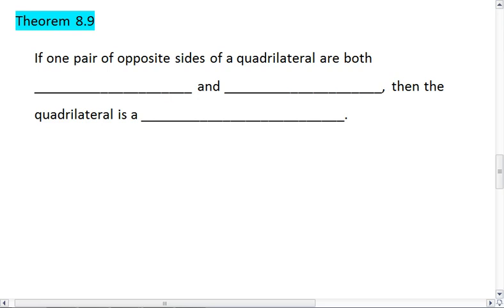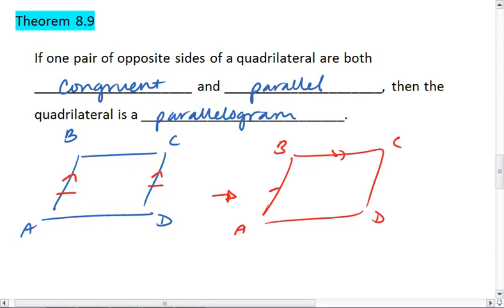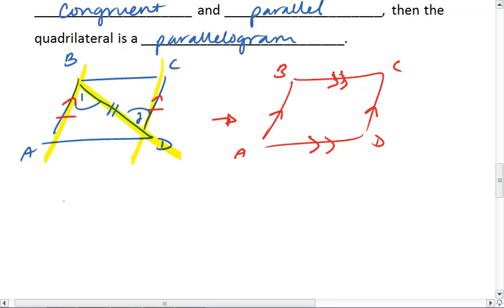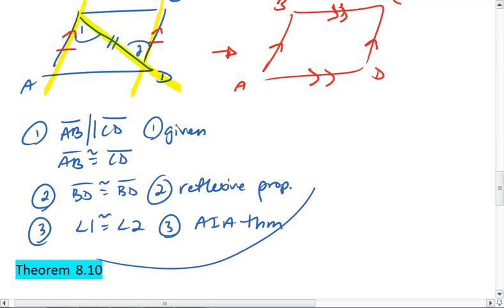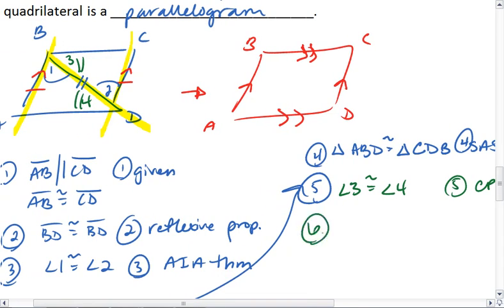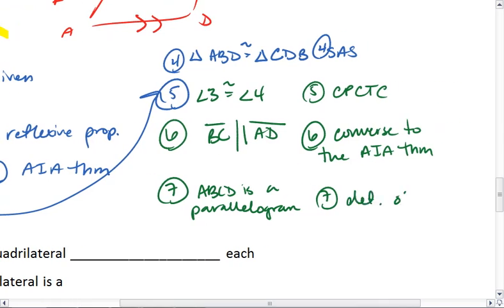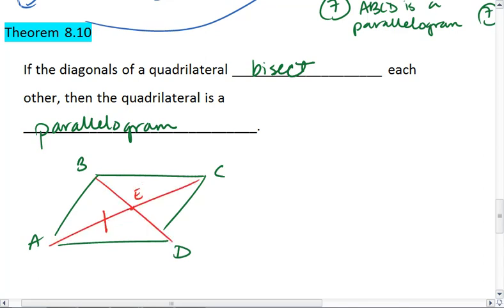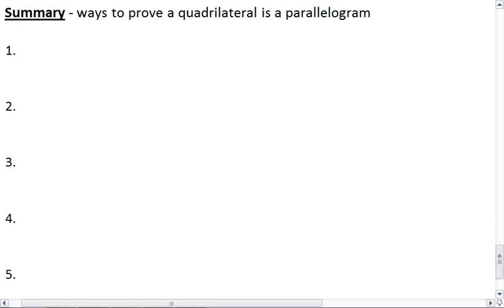Geo 8.3 (3 of 4) Parallelograms, Proving a Quadrilateral is a Parallelogram.mp4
The 5 ways to prove that a quadrilateral is a parallelogram.